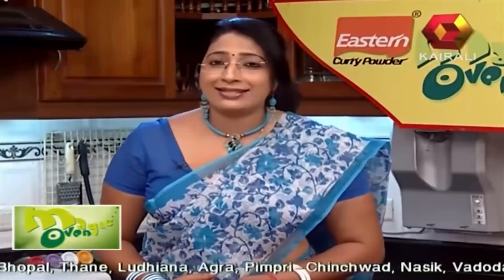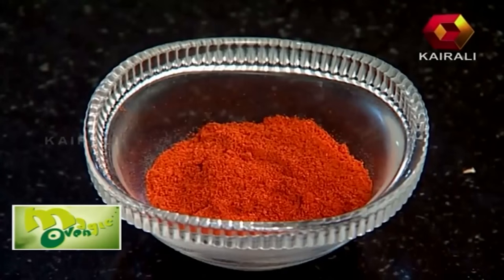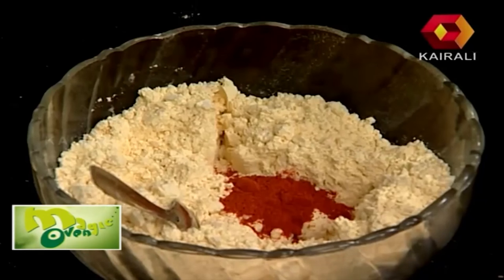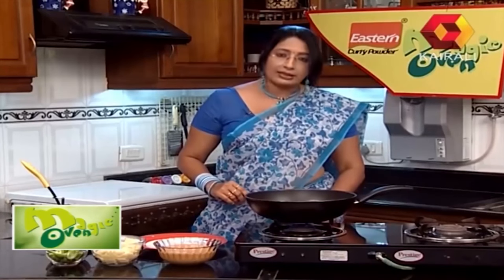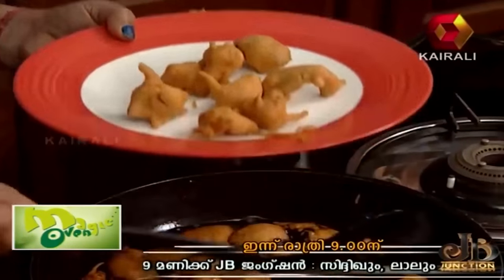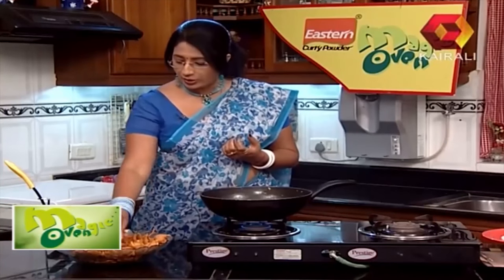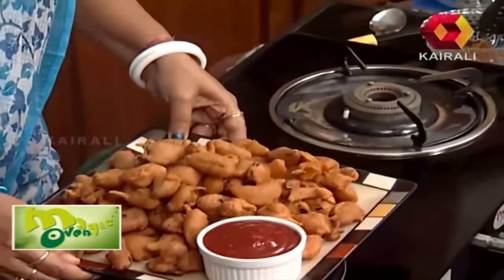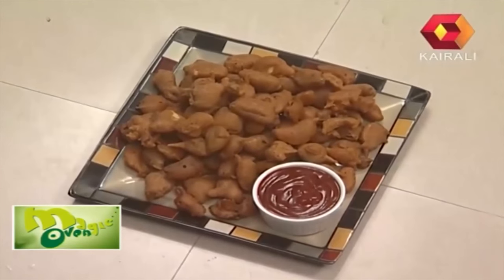Magic Oven: Mixed Vegetable Pakora | 23rd February 2014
Magic Oven is a cookery show on Kairali TV, presented by celebrity chef Lekshmi Nair. The highlight of this cookery show is the anchor's natural & casual tone, which is something her audience can easily relate to. A hands-on chef that she is, Lekshmi is involved in every aspect of the show right from deciding the recipe to actual demonstration of the preparation of the dish. The show is being aired on Sundays at 11am with two recipes in each episode. Watch this seasoned chef prepare mouth-watering dishes in an easy-to-learn way. Surprise your family and friends with some great treats.

Kairali TV is a channel owned and operated by Malayalam Communications Ltd. With programs like JB Junction, Magic Oven, Flavours of India, Patturummaal, Gandharva Sangeetham etc, Kairali TV is among the most leading Malayalam television channels with a large number of followers from around the globe. Kairali TV has been successful in delivering quality contents both online and in television for over 12 years.